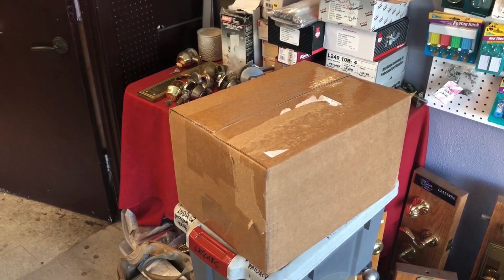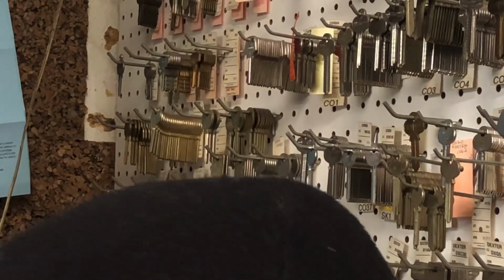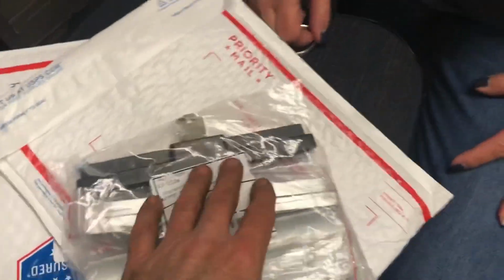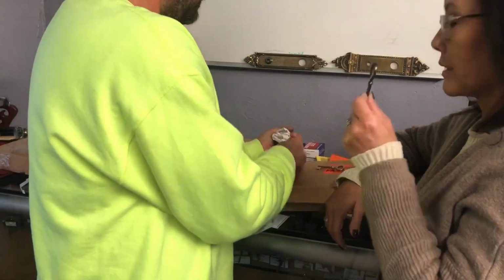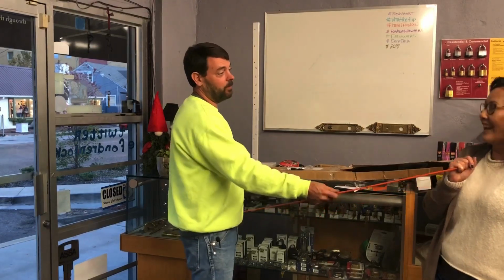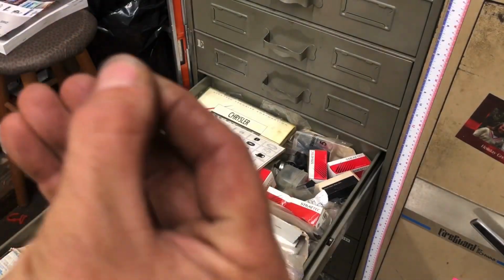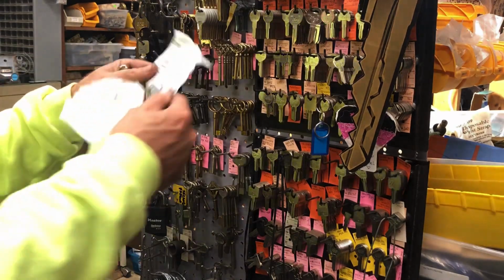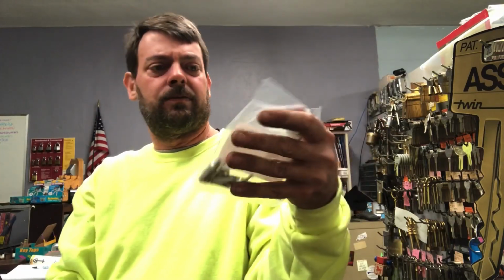another distributor unboxing “two or three of them”